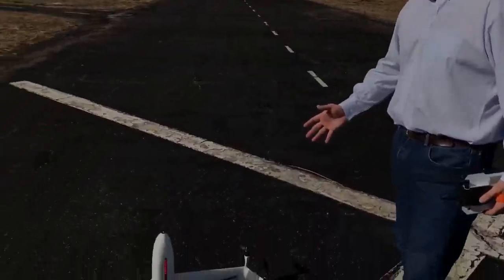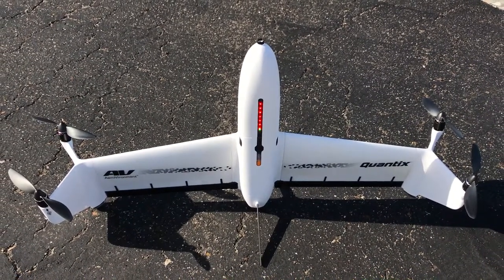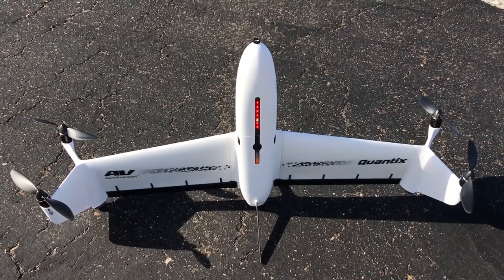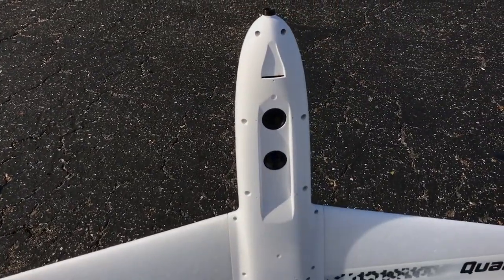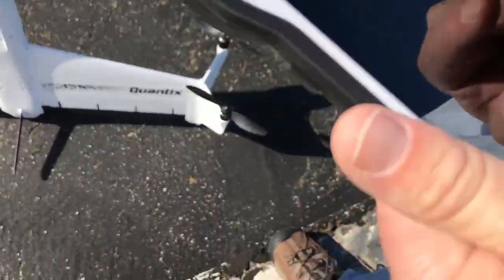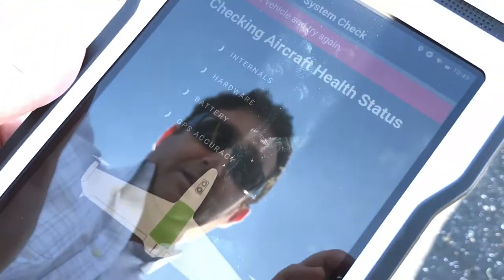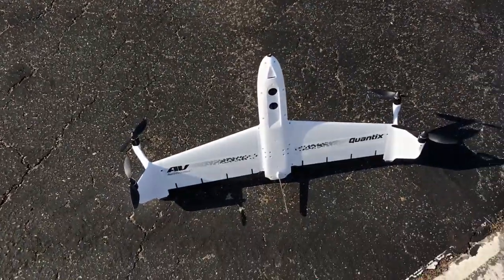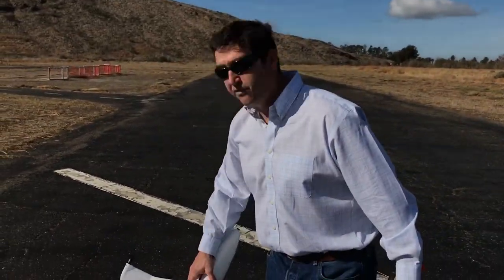AeroVironment Quantix Overview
AeroVironment's Mark Dufau walks us through a quick overview of their newest addition to the commercial drone space. AV have their sights locked on the agricultural sector.  We demoed the Quantix this morning at our Univeristy Park (aka CamPark) and it was AWESOME!  This "tail-sitter" Vertical Take Off and Landing UAV is amazingly quiet and very turnkey.  We have yet to see our rendered multispectral orthomosaic (via their cloud-based and browser-accessible software tools), but are super excited to see what this sucker will produce.  Look for more updates soon!